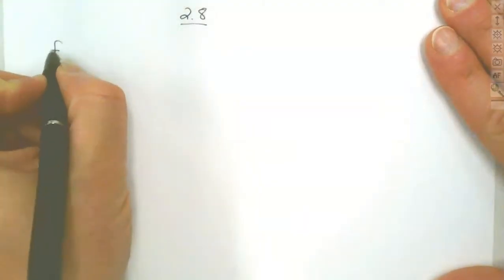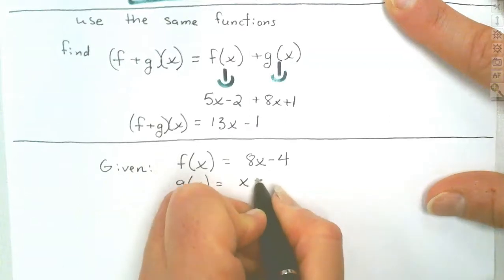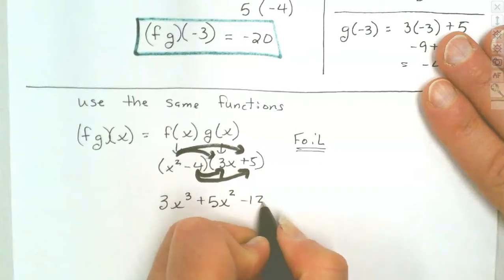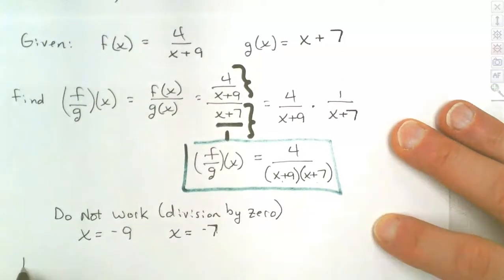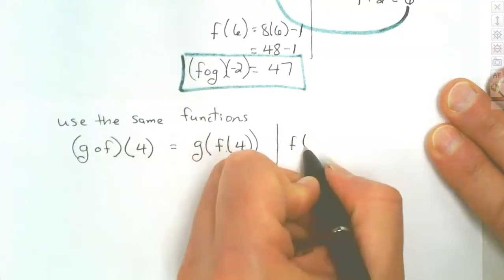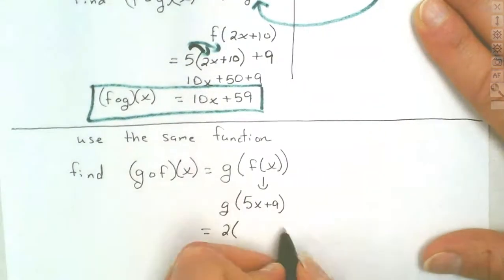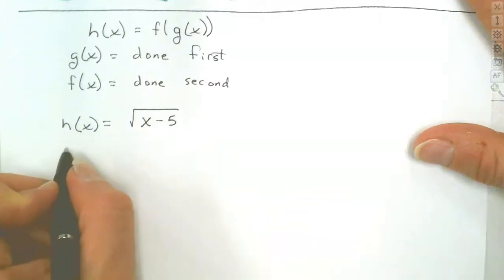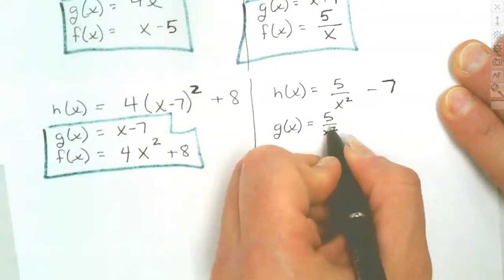Lecture April 21st Part 3